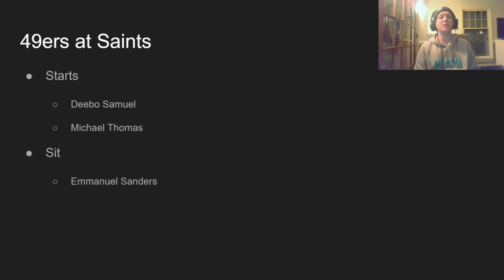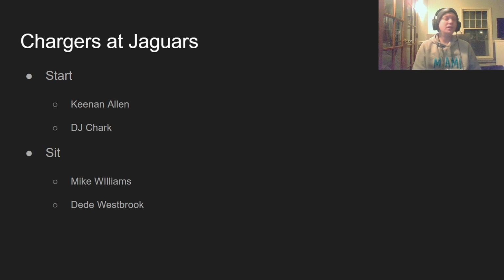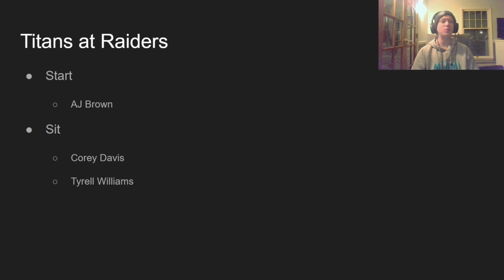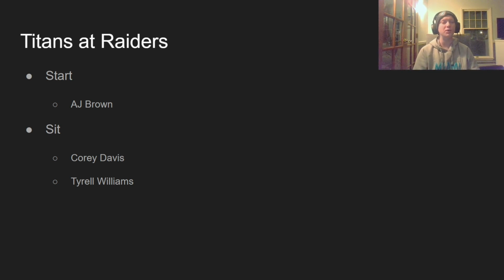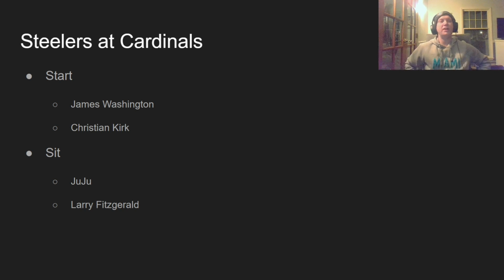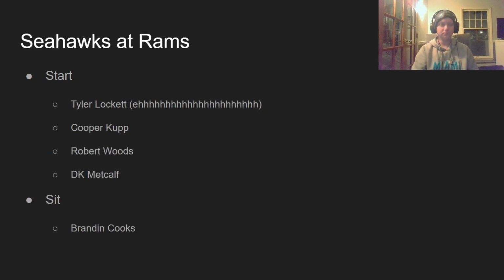2019 Fantasy Football: Week 14 Wide Receivers - Start or Sit? (Every Match Up)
2019 Fantasy Football: Week 14 Wide Receivers - Start or Sit? (Every Match Up)

In this video I talk about wide receivers week 14 that I would start or sit. Every notable fantasy WR is talked about in this video.